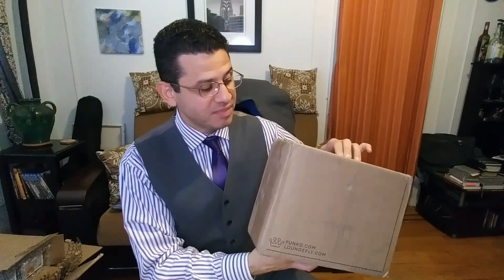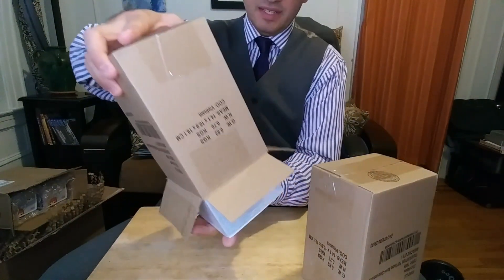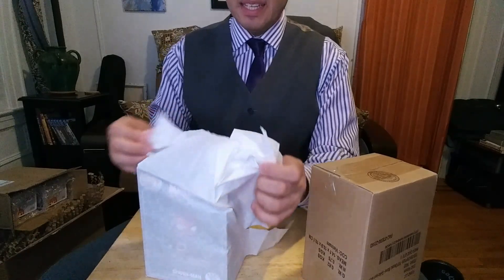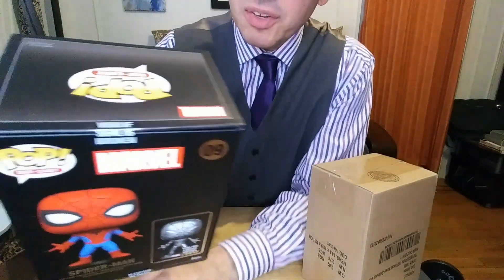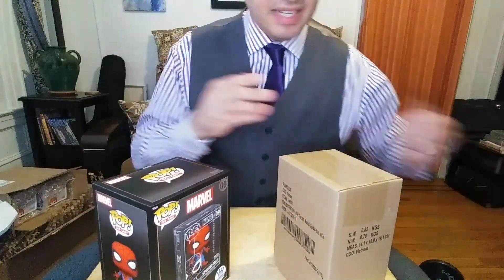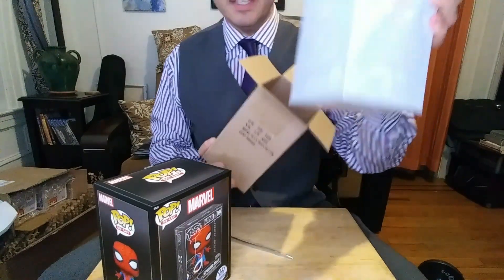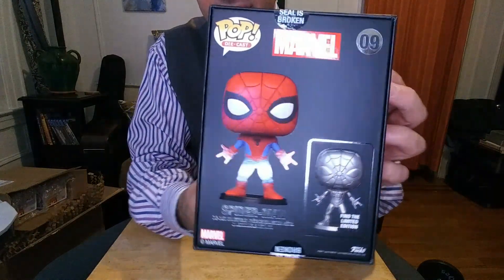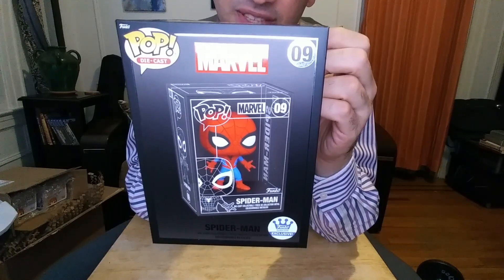Pop! Die-Cast Spider-Man